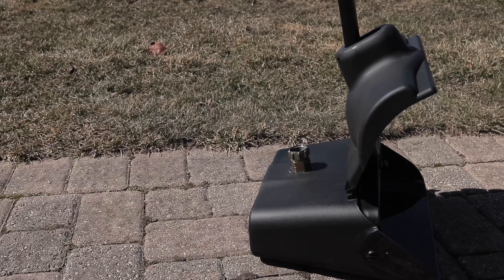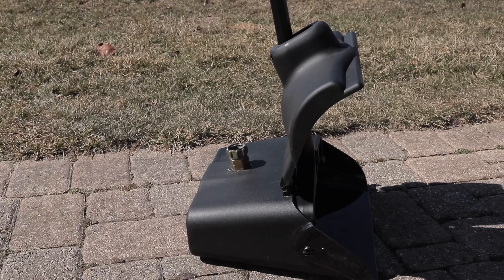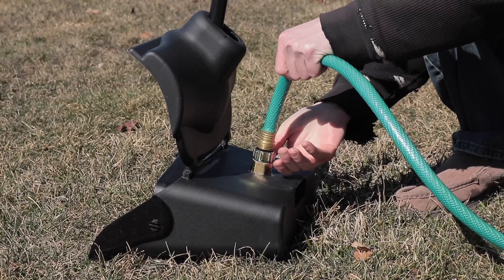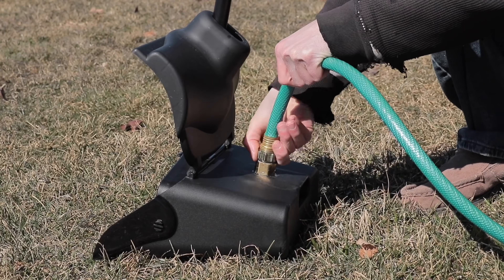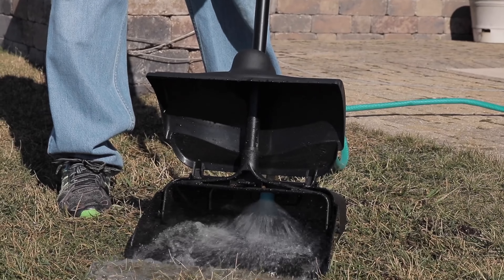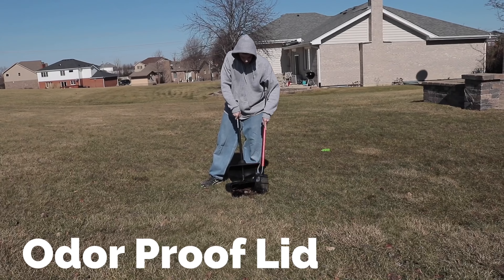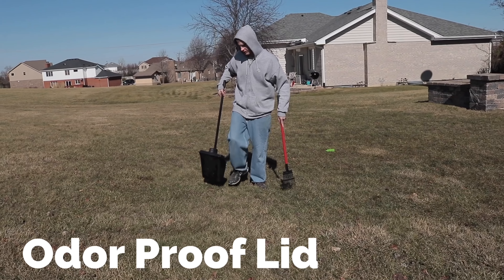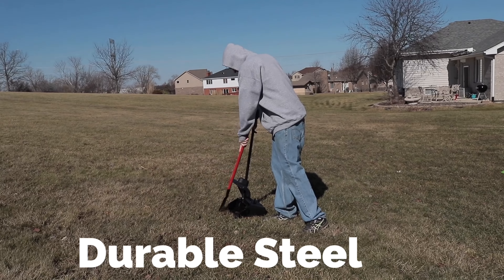Water Jet Poop Scooper Hygena Scoop™️ Order Info In Video Description